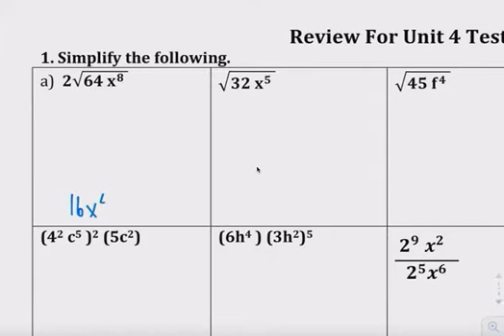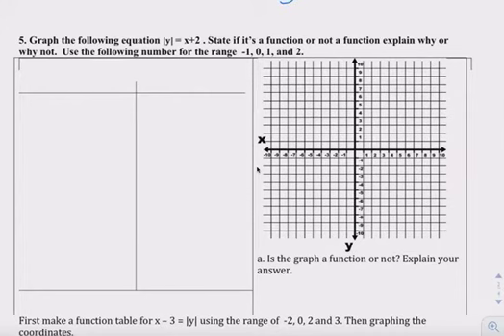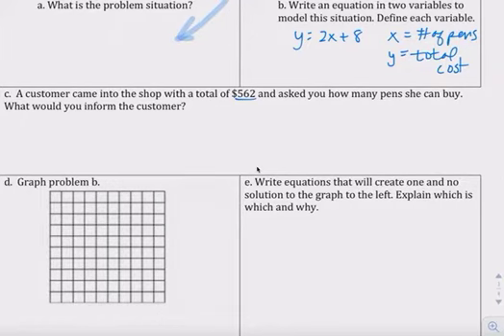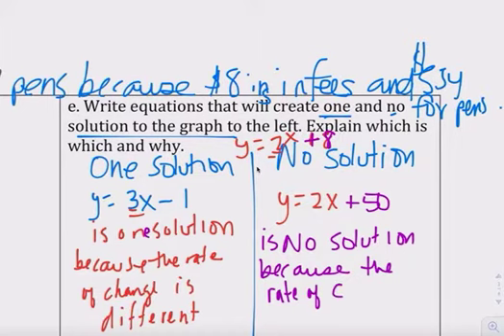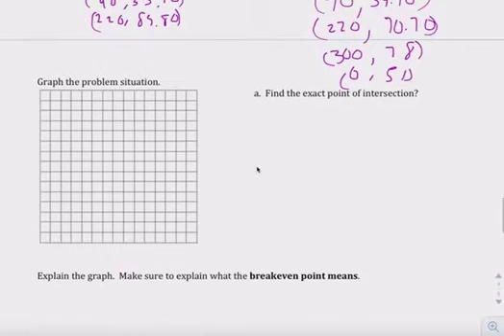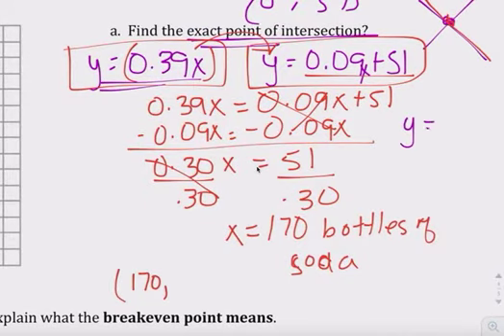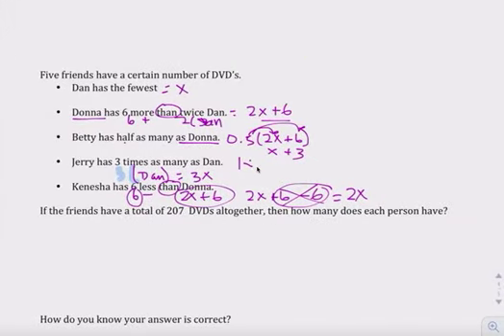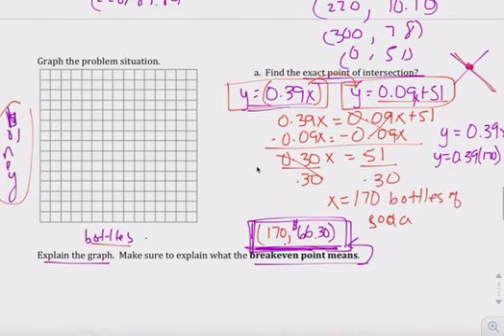HW Review For Unit 4 test Day 1